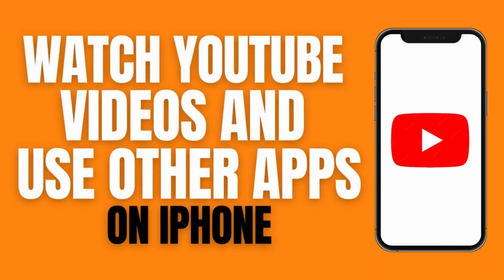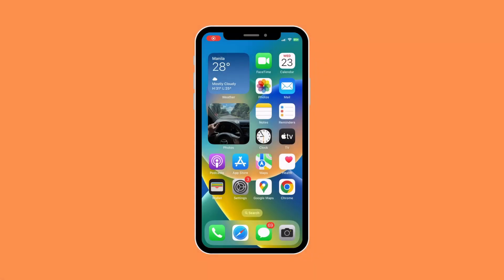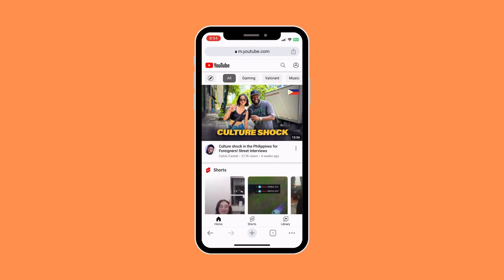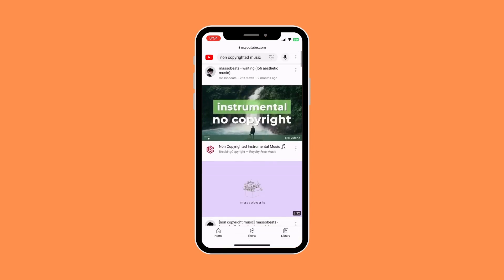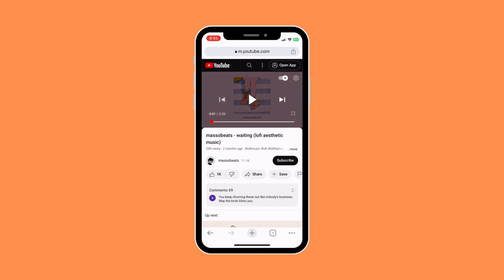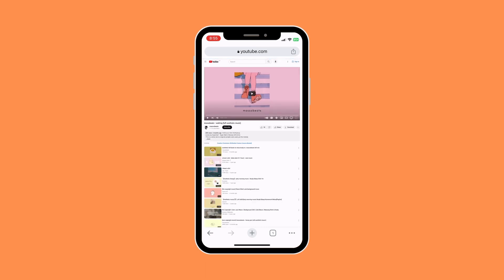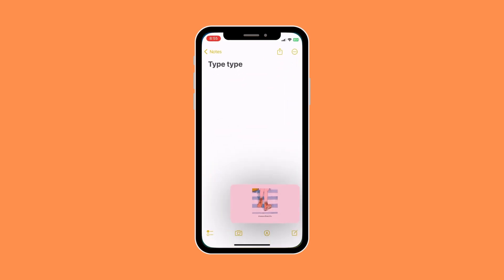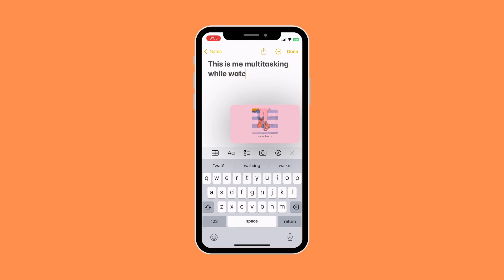How To Watch YouTube Videos And Use Other Apps (2023)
In this short video, you will learn How to watch YouTube videos and use other apps (2023)